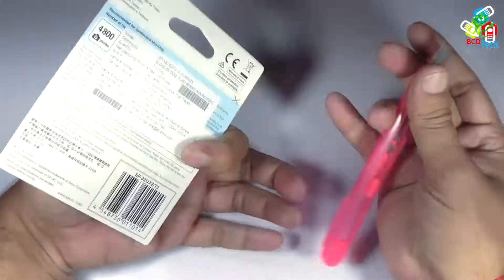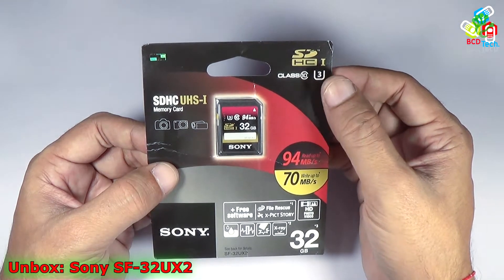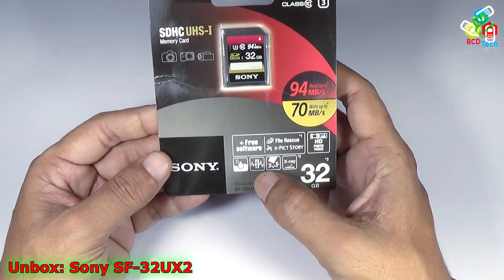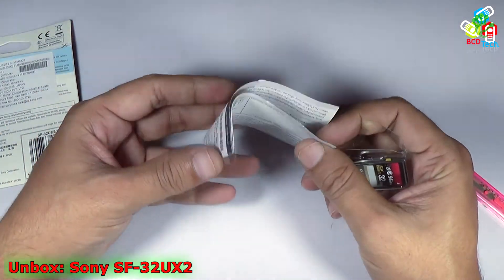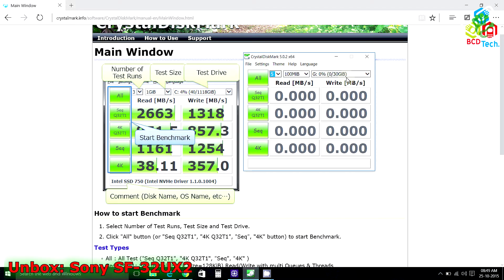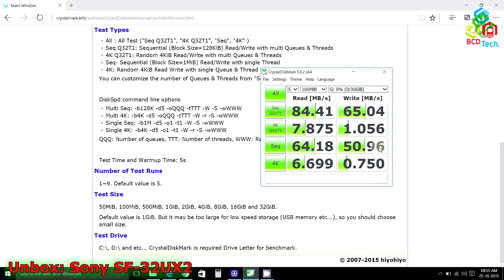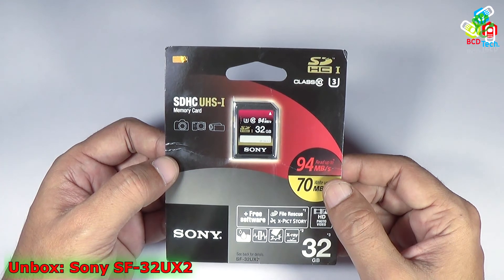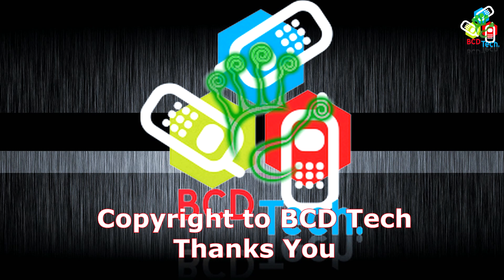Sony SF-32UX2: 32GB SDHC UHS-1 Class 3, SD Class 10 Memory Card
The Sony SF-32UX2 32GB SDHC Class 10 Memory Card can be a useful addition to your camera or camcorder. This card has a storage capacity of 32GB with a read speed of up to 94 mbps and write speed of up to 70 mbps. It is perfect for burst shooting and supports Full HD video recording. This card is water-proof, temperature-proof, X-ray proof and dust-proof.

Capture HD video with the 32GB High Speed UHS-I SDHC U3 Memory Card from Sony. This SDXC memory card comes compatible with the UHS Speed Class 3 rating denoting a minimum data read speed of 30 MB/s which is sufficient for capturing HD content as well as high speed burst mode photos. With a maximum data read speed of up to 94 MB/s and maximum write speed of up to 70 MB/s you can transfer even large files to and from the card quickly. This card also comes with downloadable File Rescue Software to help recover your photos and videos should they become damaged or accidentally deleted. Fast File Transfer With a maximum data read speeds of up to 94 MB/s and write speed of up to 70 MB/s you can transfer even large files quickly. Supports HD Video Shooting This SDHC memory card is designed for HD video shooting, high speed burst shooting, and fast transfer speeds. Downloadable File Rescue Software. The included downloadable File Rescue Software helps recover photos and videos that have been accidentally damaged or deleted. You can even recover HD files.

Bitcoin: 1P1nwo51MDn8fPuBCkYU4v5XQRApq4ejY2